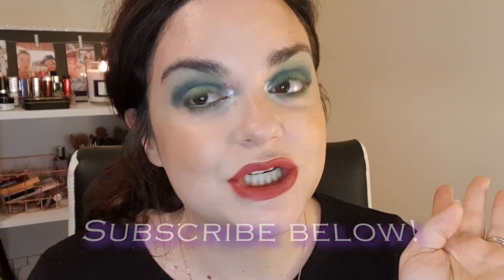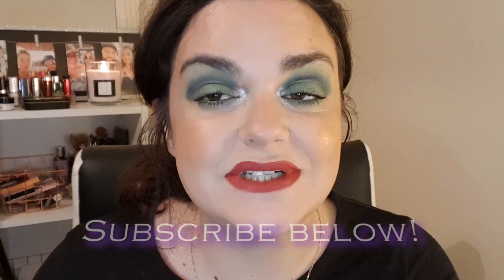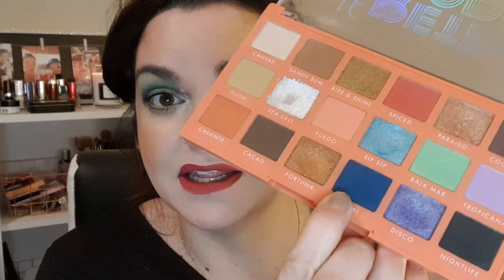Blue & Green Christmas Makeup! Tutorial using ELF retro paradise palette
Blue & Green Christmas Makeup! Quick Tutorial using ELF retro paradise palette

Hey everyone! super quick video today - I was actually wanting to try a Seahawks look but it ended up WAY too green and so I had to make this a green/blue eye video! I will try to get my seahawks video out soon!